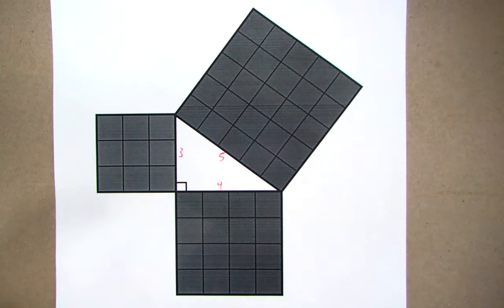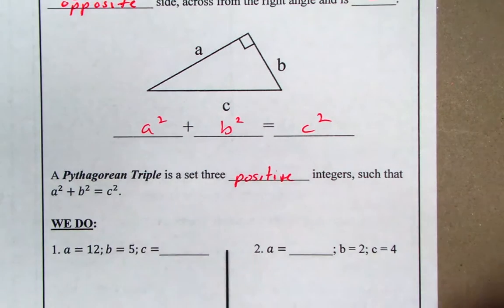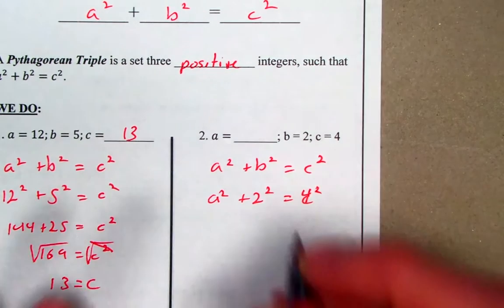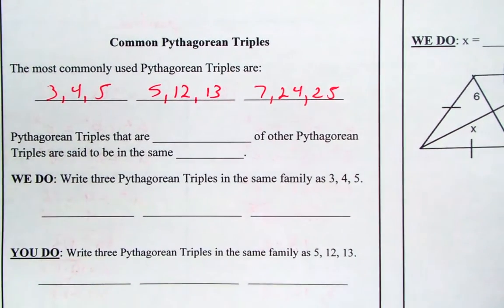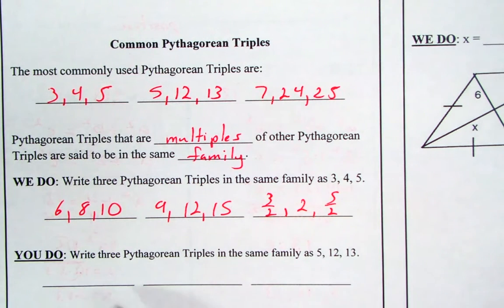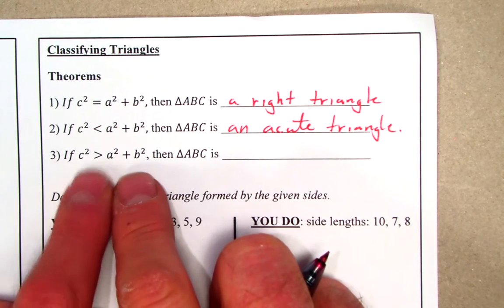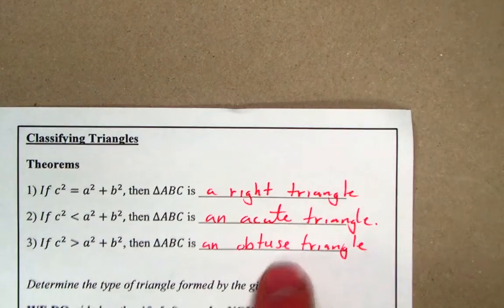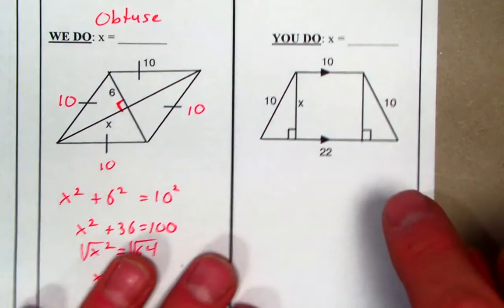TR2 Notes - The Pythagorean Theorem